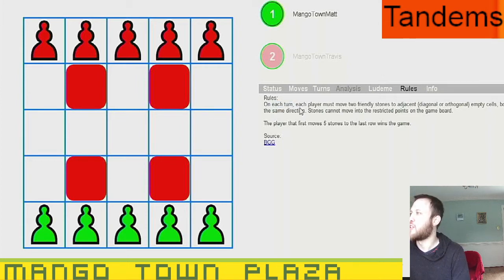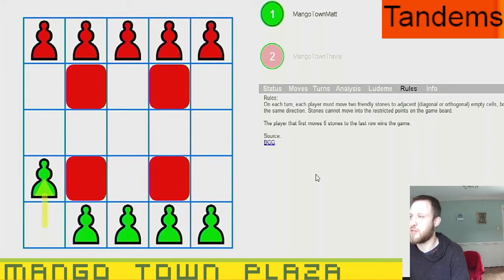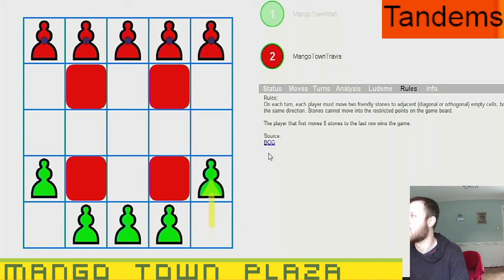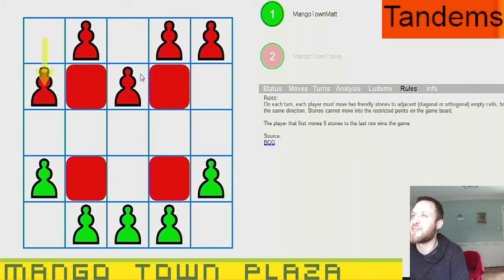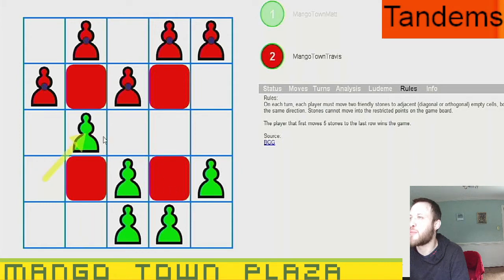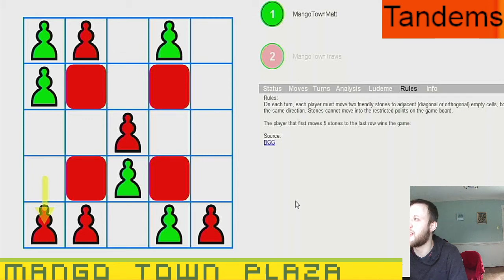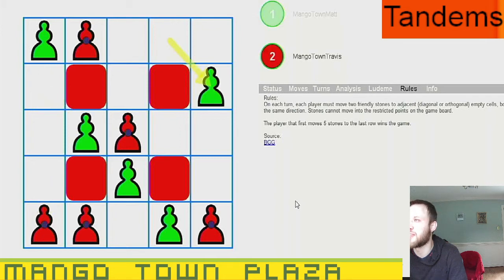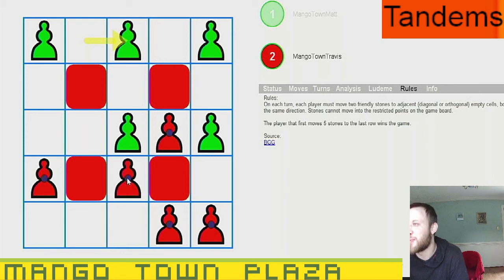Tandems - Board Games Ep. 845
Mango Town plays Tandems @ ludii.games/library.php

Tandems Episode 1

MangoTownTravis
MangoTownMatt